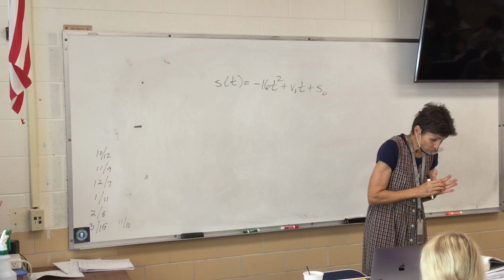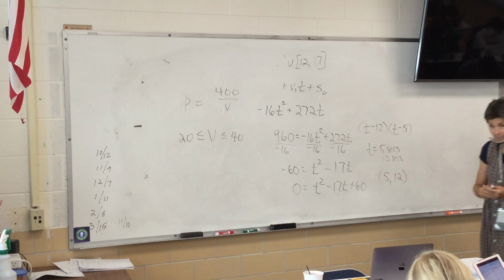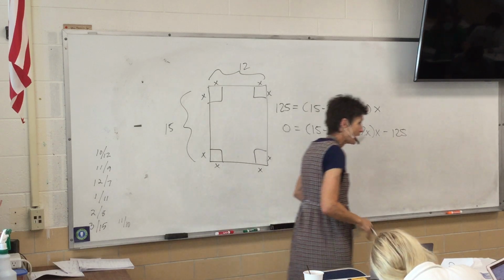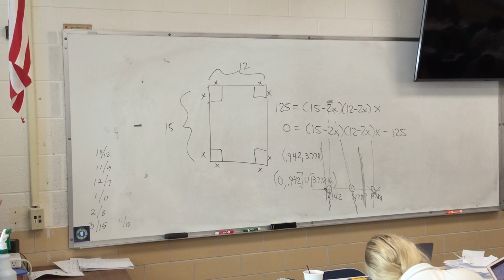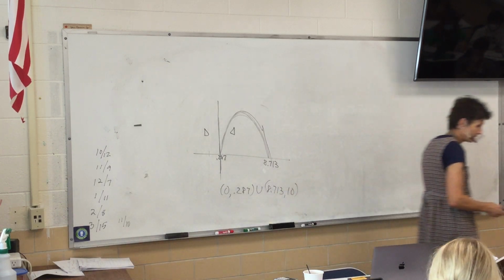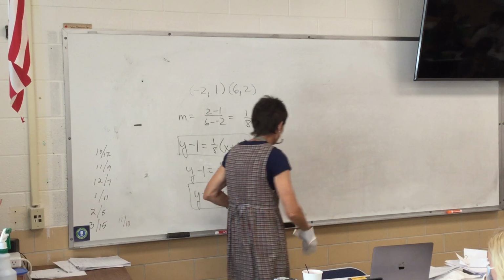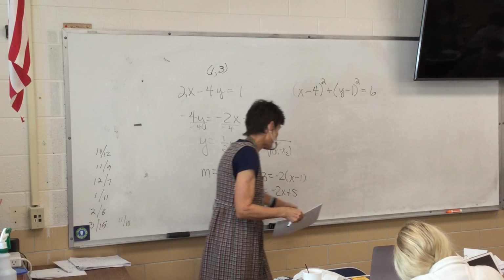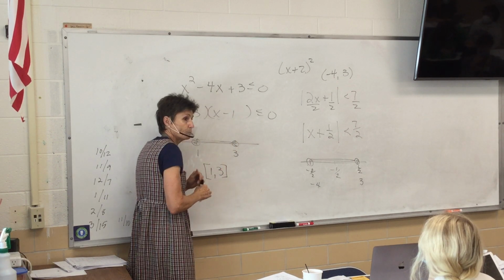Precal A Notes P7 4b-e; Chpt P Review #1-5d